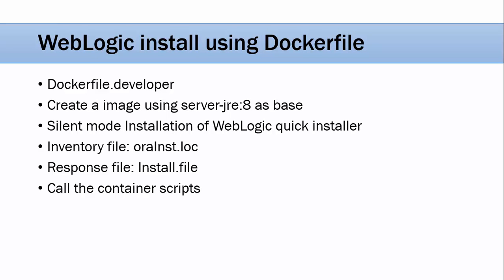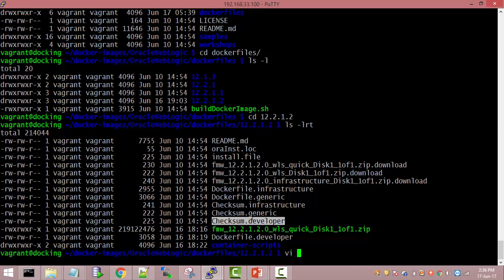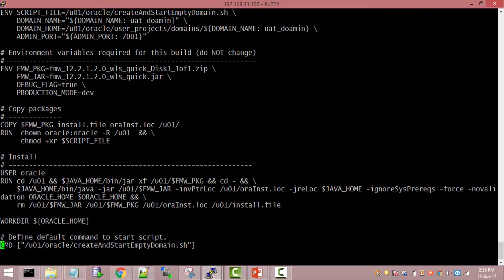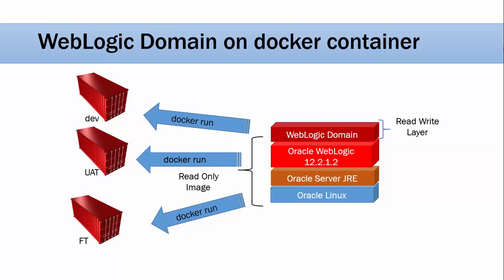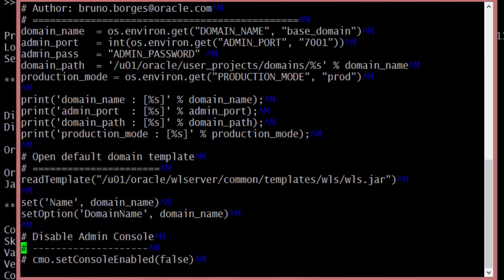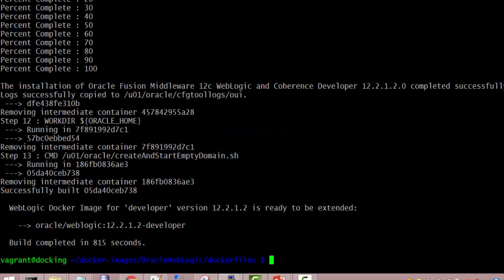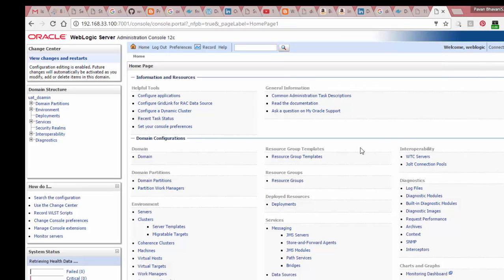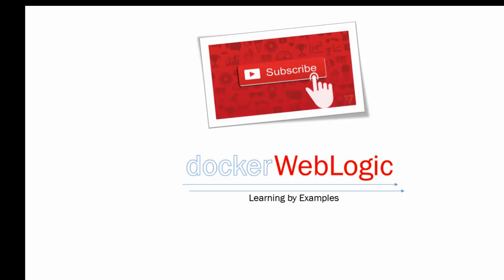3. How to build docker image for Oracle weblogic container on Oracle Linux 7-slim image?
Target to create docker image for WebLogic 12.2.12 for developer

Step 1: Get the WebLogic binaries to your host machine

cd /docker-images/OracleWebLogic/dockerfiles/12.2.1.2
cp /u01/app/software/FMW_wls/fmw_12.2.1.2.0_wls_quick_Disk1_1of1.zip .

Step 2: Docker build command for creating new WebLogic image using Quick installer
./buildDockerImage.sh -d -v 12.2.1.2

Step 3:
Run multiple containers for standalone domains :
 docker run -d --name=wlsadmin -p 7001:7001 05da40ceb738

 You can also try the following:
 docker run -d --name=dev -p 8001:7001 image_id
 docker run -d --name=uat -p 9001:7001 image_id                                                                 @
docker run -d --name=ft -p 6001:7001 image_id

Step 4:
To confirm the shell script that docker container use
docker ps -l

Step 5:
To get the Admin Password for the WebLogic doamin

docker logs --details container_name

Example: docker logs --details dev

Login to the admin console for wlsadmin container

 Eg: 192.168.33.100:7001/console [for wlsadmin container]